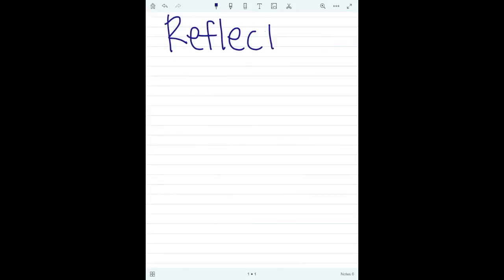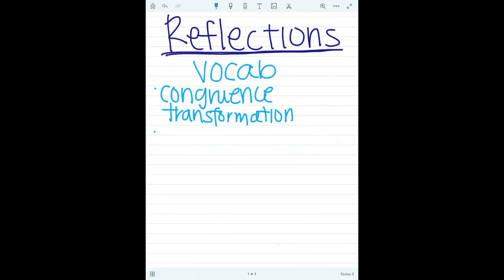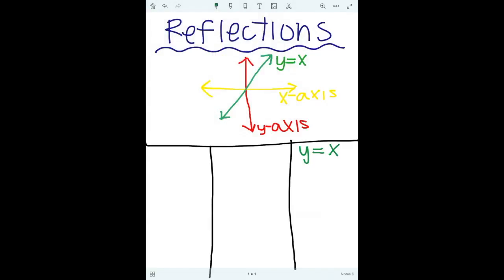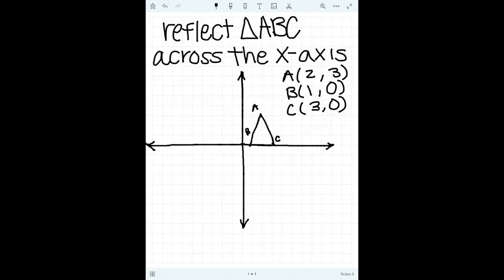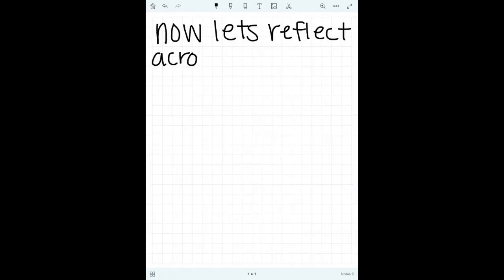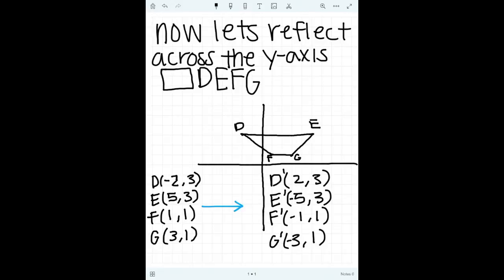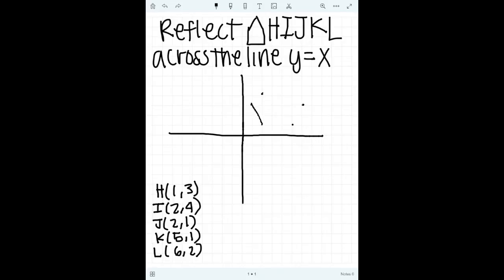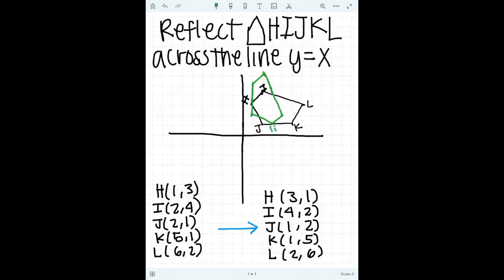Transformations- Reflections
I hope you enjoyed my video. For more practice on concepts disscused in the video here is the link to a worksheet.